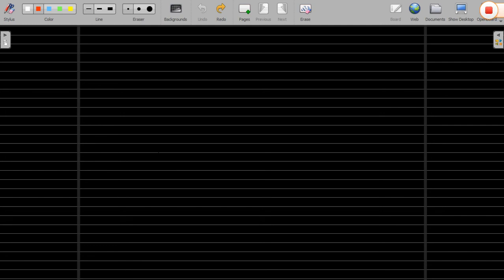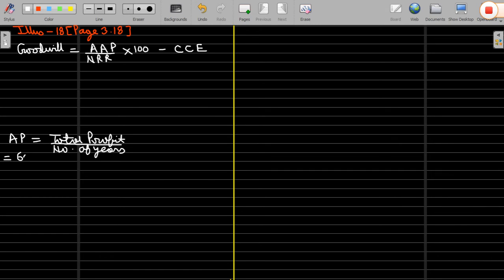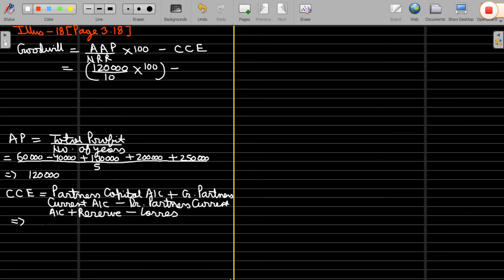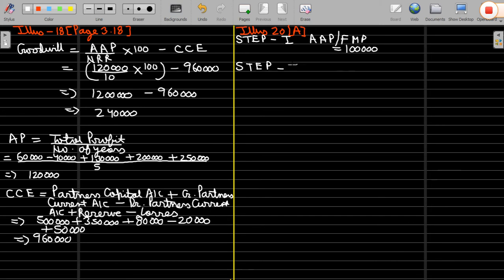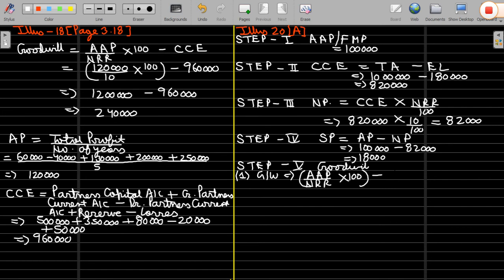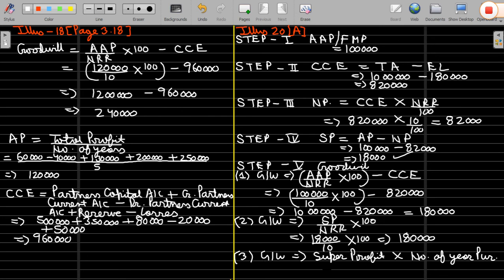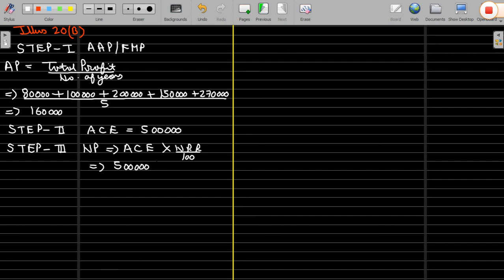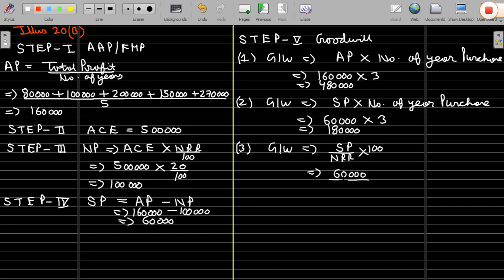ADMISSION OF PARTNER PART - 10